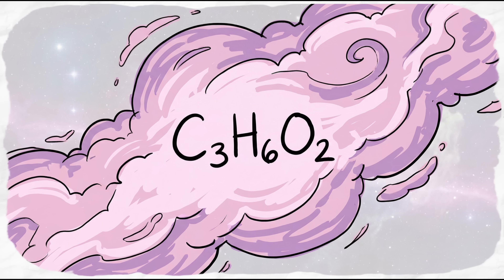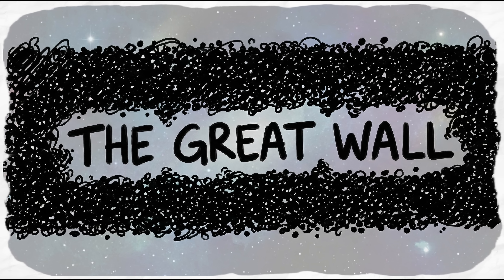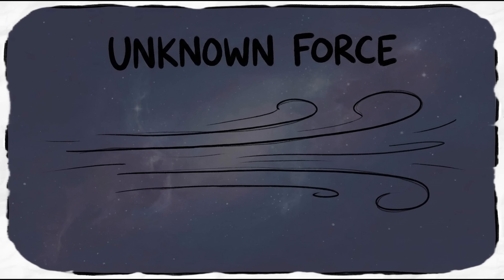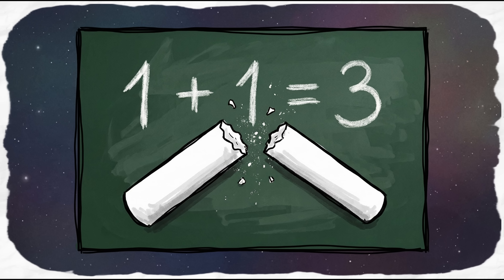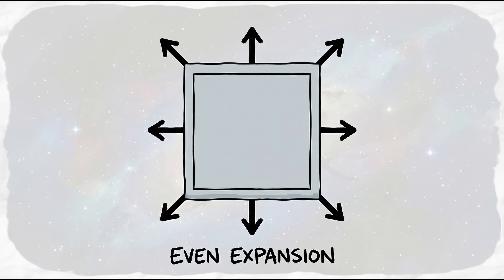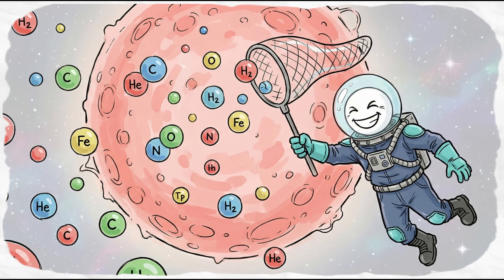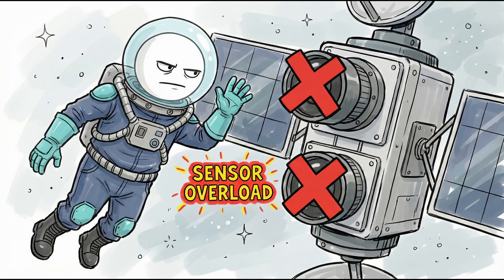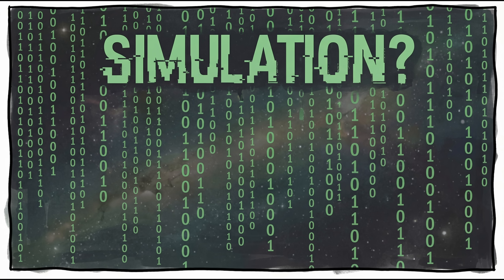Every Glitch in the Universe Explained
Is the universe broken? From the Hercules-Corona Borealis Great Wall to the terror of Vacuum Decay, we explore every glitch in the universe. Discover cosmic anomalies like Strange Matter, the KBC Void, and Zombie Stars that defy the laws of physics. Are these errors in the simulation or evidence of a new reality? Watch to find out.

In this video, we dive into the strangest phenomena in the cosmos. We examine structures that are too big to exist, voids that are too empty, and stars that refuse to die. We investigate the Cold Spot, Dark Flow, and the terrifying possibility that our universe is just a "False Vacuum" waiting to crash.

CHAPTERS:

0:00 The Illusion of a Smooth Universe
1:11 Structures That Violate the Rules
2:19 The Great Voids & The Dipole Repeller
3:31The Cold Spot & Axis of Evil
5:01 Zombie Stars & Strange Matter
6:24 Dark Flow & The Invisible Pull
7:17 Nuclear Pasta & Hybrid Stars
8:11 Ghost Galaxies & Hoag’s Object
9:13 Magnetars & The Amaterasu Particle
10:03 Vacuum Decay: The Final Glitch

This content is provided for edutainment purposes. While we strive for accuracy, please be aware that the information presented may be oversimplified or, in rare cases, incorrect.

Do not rely on this video as your sole source of information. Our intention is to ignite your curiosity and encourage you to conduct independent research on the featured subjects.

⚖️ Copyright and Contact
We are dedicated to resolving any copyright concerns fairly.

🎨 Transparency on Creation Please note: The core concepts, storytelling, and art direction are the work of human creators.

We utilize AI tools to enhance our production value—specifically for voiceovers, image manipulation, text refinement, and research support. This allows us to bring these complex cosmic stories to life.